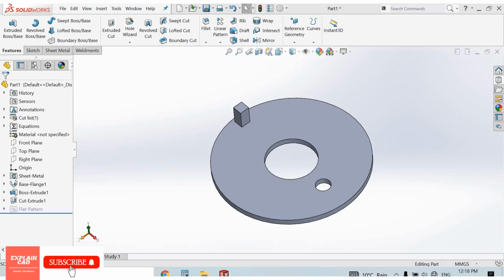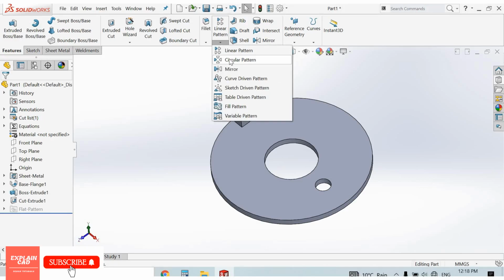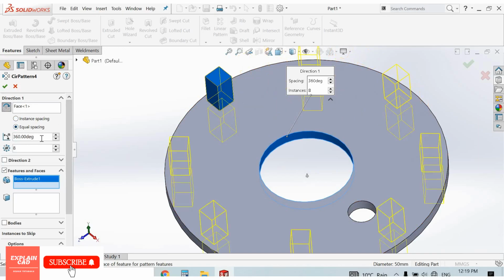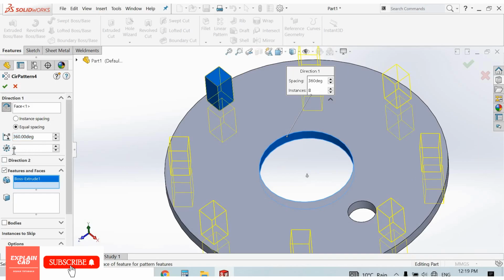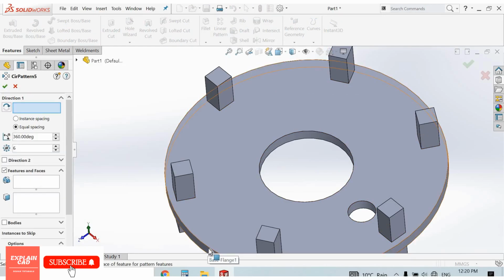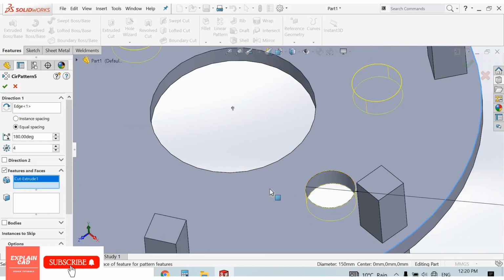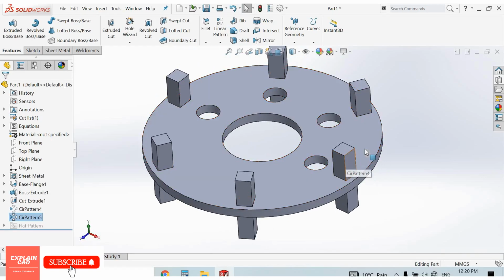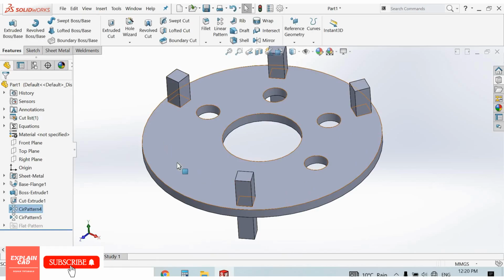SOLIDWORKS TUTORIALS 2022 | CIRCULAR PATTERN FEATURE IN SOLIDWORKS | SOLIDWORKS EDUCATION 2022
THIS VIDEO IS ONLY FOR EDUCATION.
IN THIS VIDEO WE WILL KNOW ABOUT CIRCULAR PATTERN FEATURE IN SOLIDWORKS